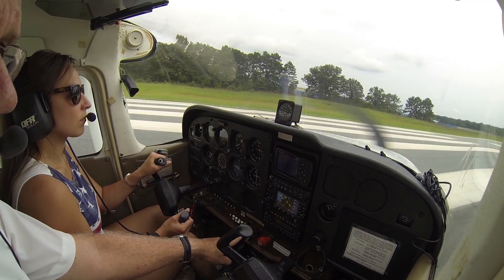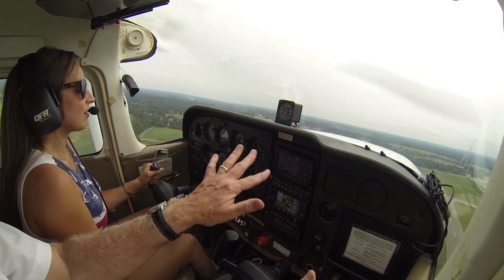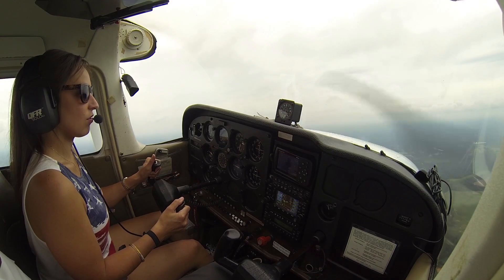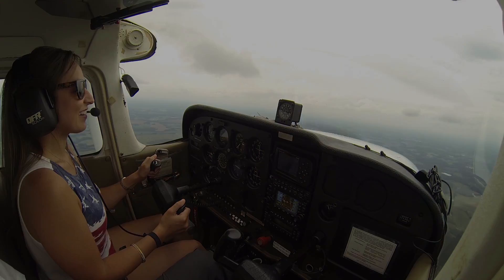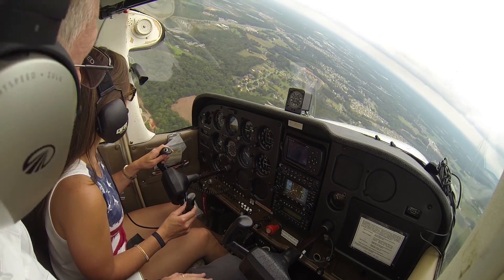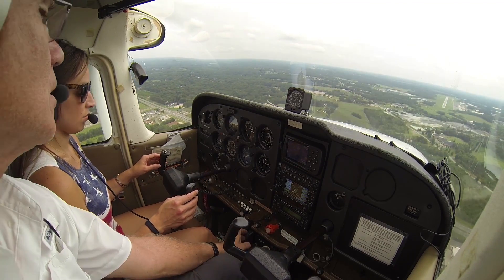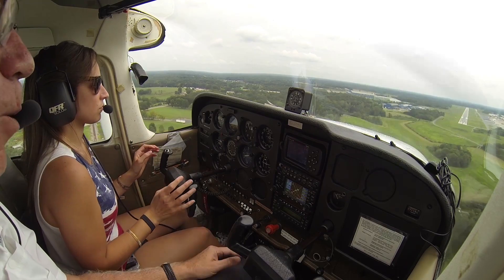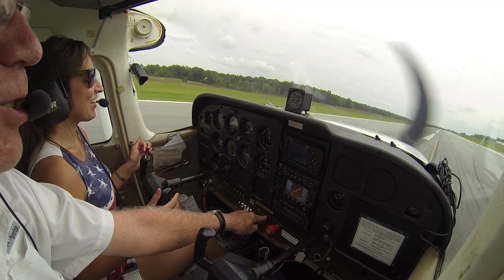First Flight Lesson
Sheri takes her first flight lesson in a Cessna 172. Let us help you